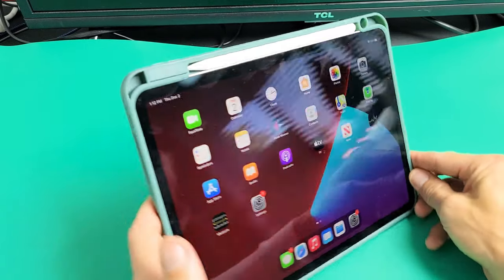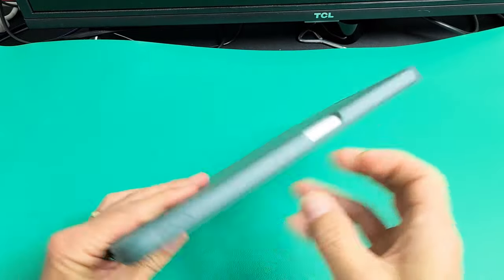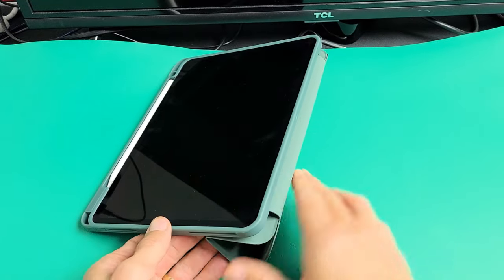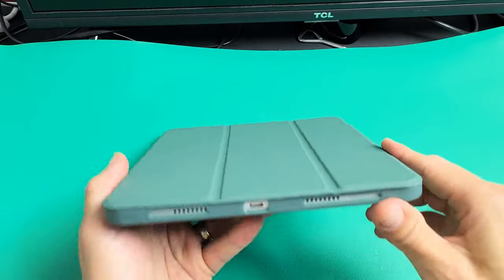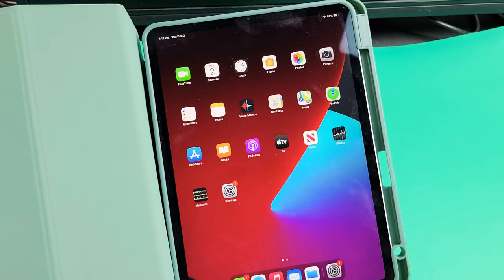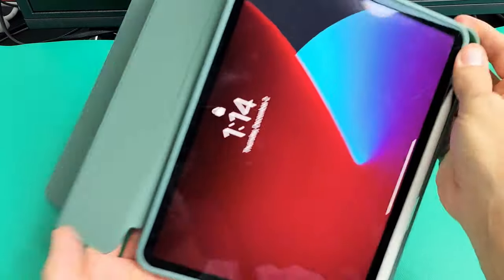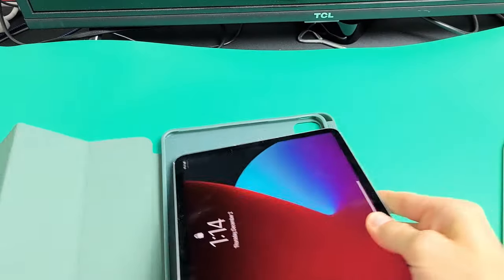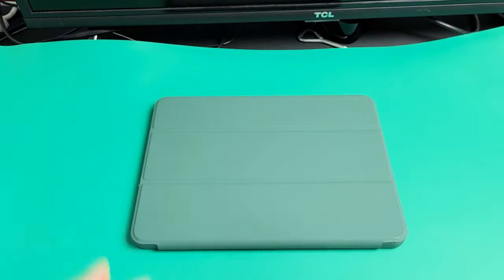iPad Pro 11in 3rd Gen: ZryXal Case w/ Apple Pencil 2nd Gen Holder Review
Here is a quick review of an iPad Pro 11-inch 3rd Generation case with Apple pencil 2nd generation holder / placement.

ZryXal New iPad Pro 11 Inch Case 2021(3rd Gen)/2020(2nd Gen) with Pencil Holder,Smart iPad Case [Support Touch ID and Auto Wake/Sleep] with Auto 2nd Gen Pencil Charging